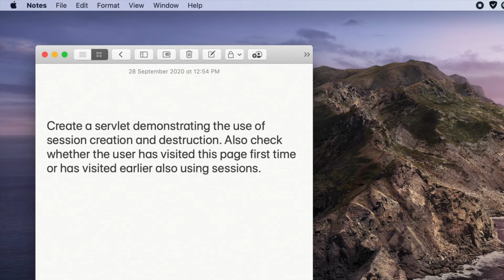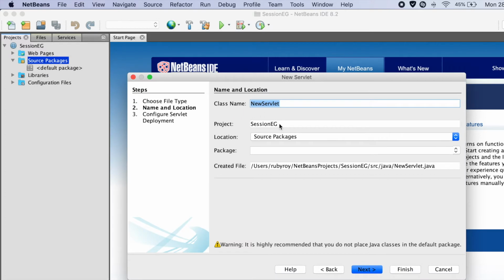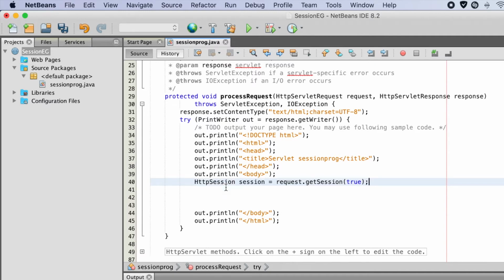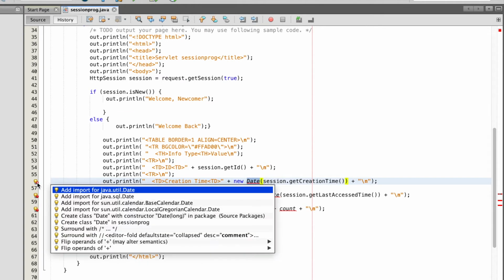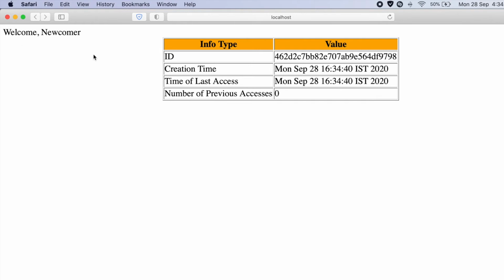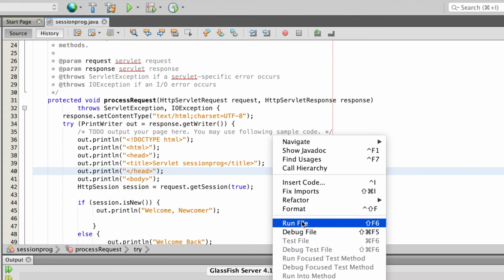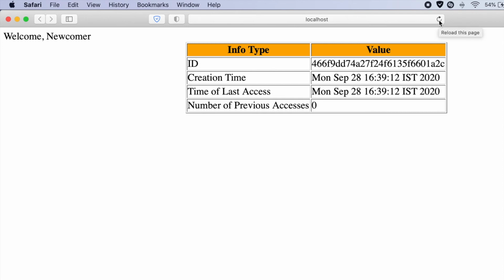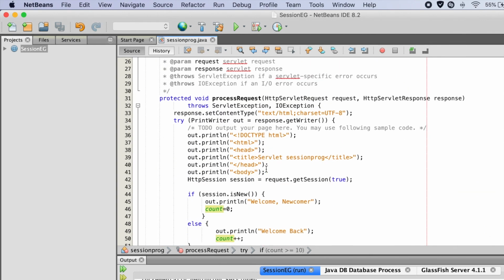Servlet demonstrating the use of session creation,destruction and the number of visits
Create a servlet demonstrating the use of session creation and destruction. Also check whether the user has visited this page first time or has visited earlier also using sessions.